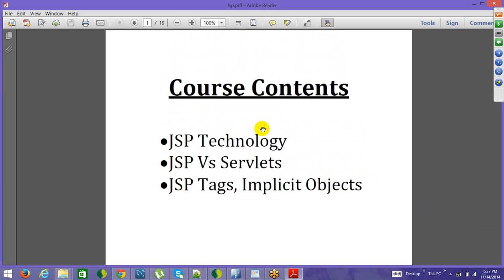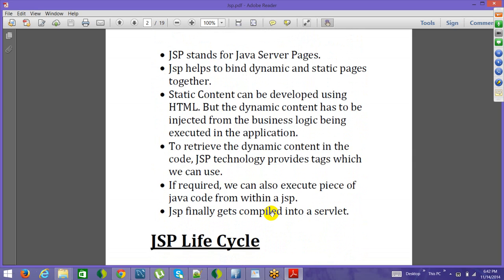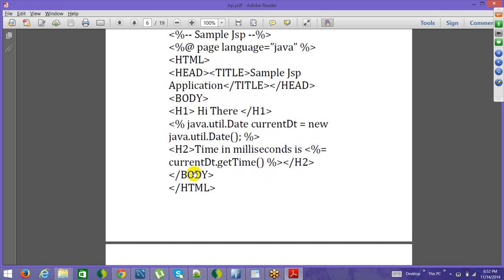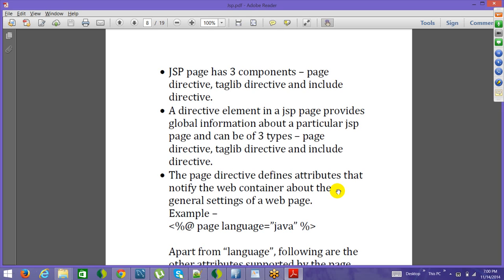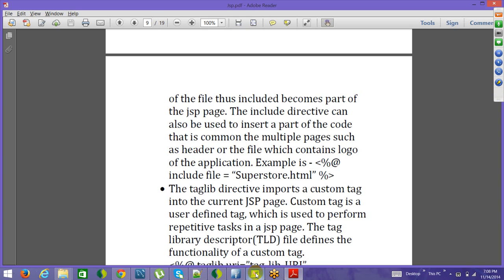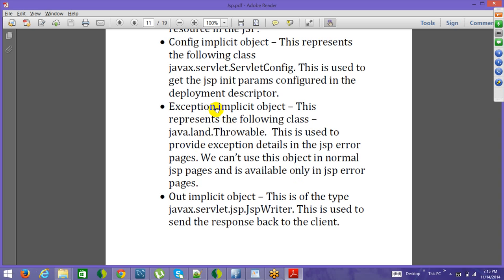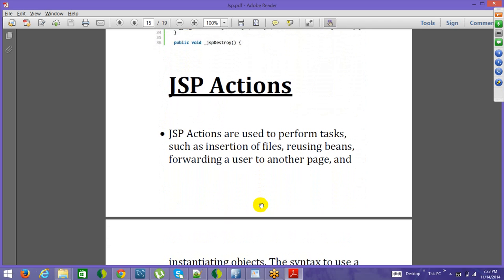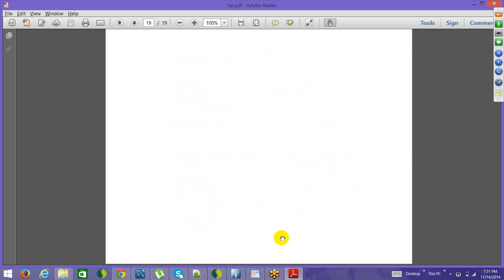Java Server Pages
JSP